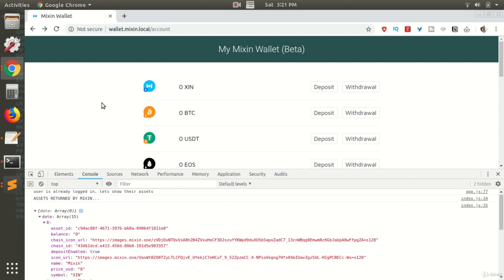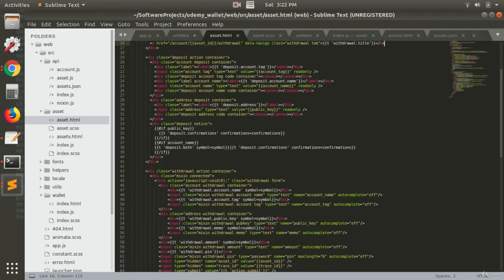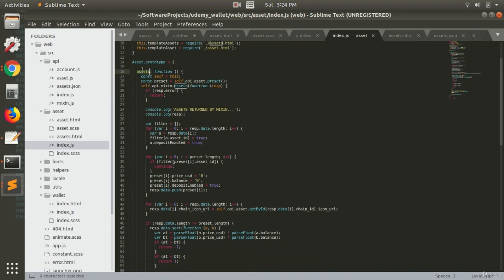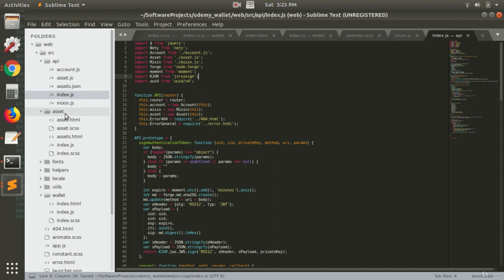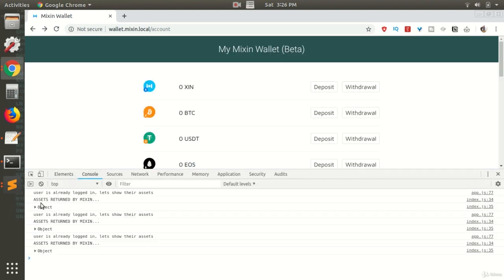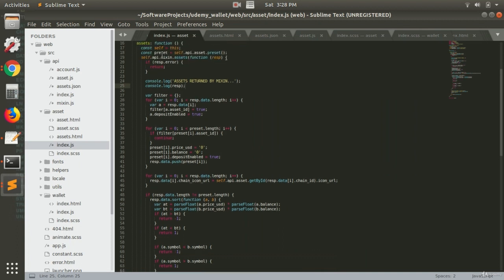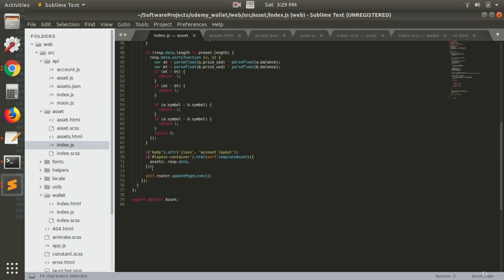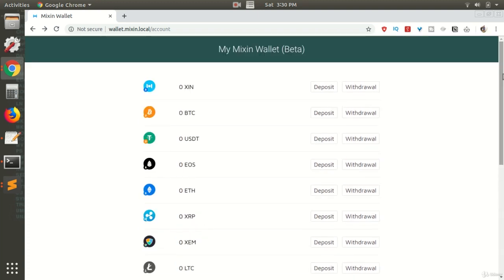Mixin Network dApp Development | Web Wallet | Assets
In the early stages of Mixin Network dApp development, setting up your project is crucial. Today, we're delving into the world of assets and how to manage them effectively. Assets are at the heart of your dApp, and understanding how to handle them is key. Join us as we explore the pre-project setup for managing assets and ensuring a smooth development journey.